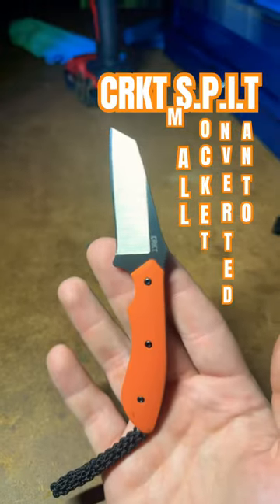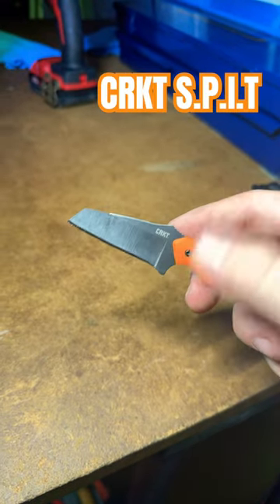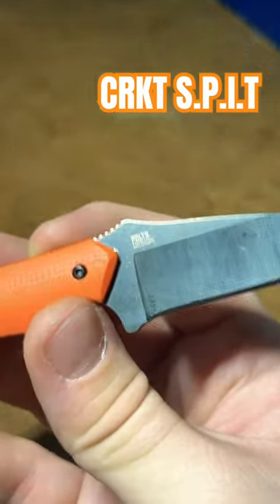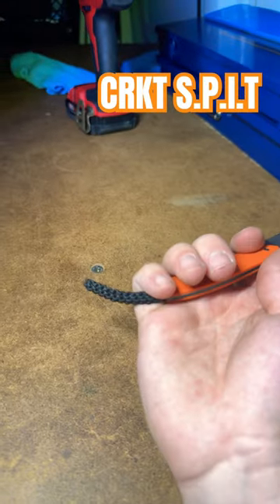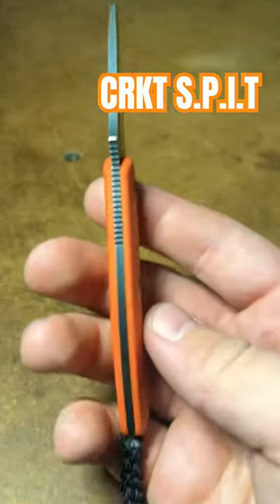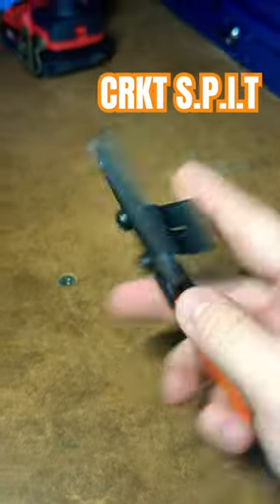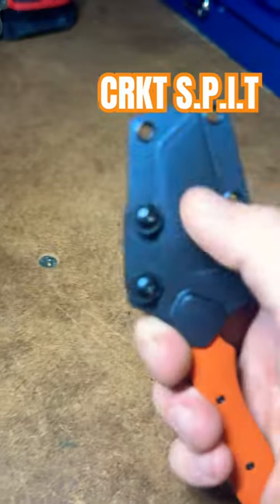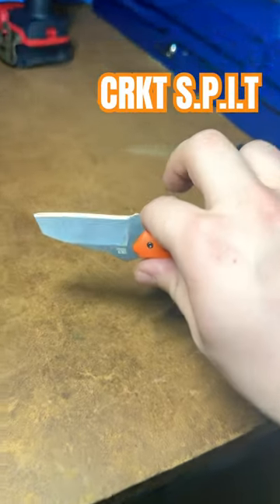You Might Want This Little Budget EDC Fixed Blade CRKT S.P.I.T.